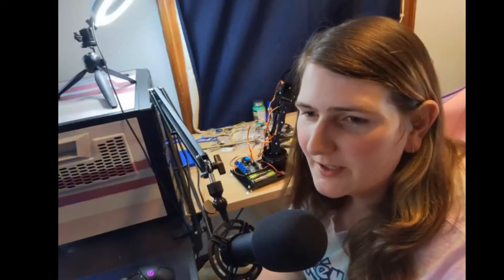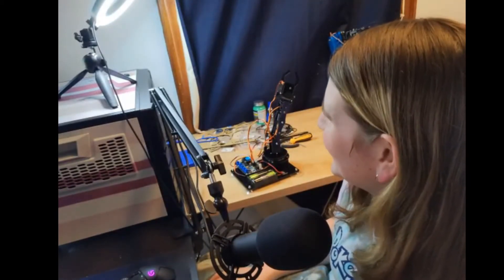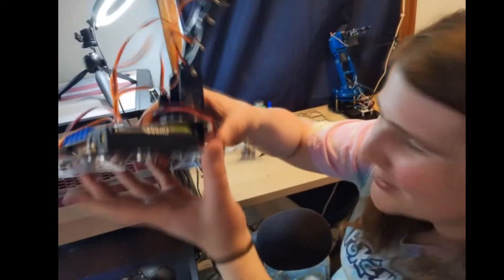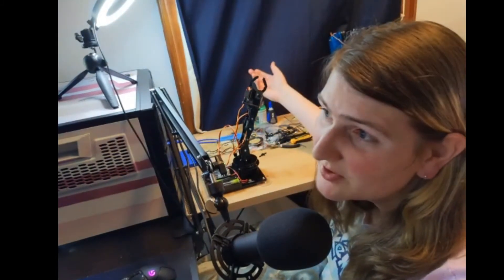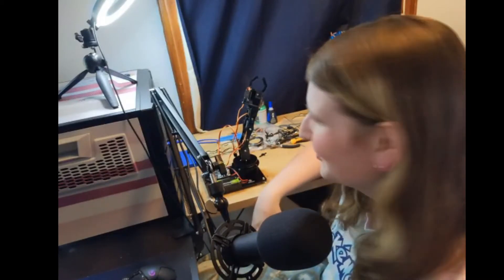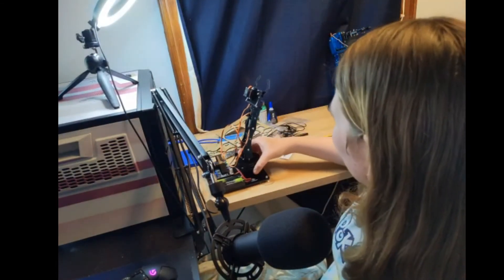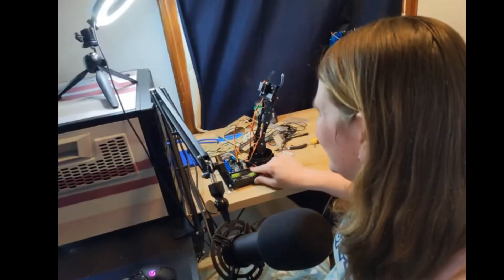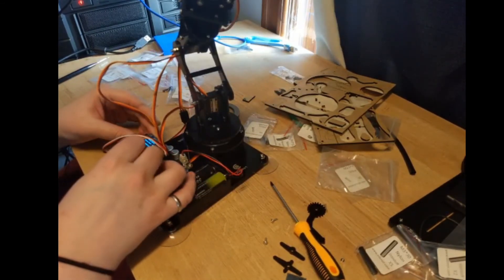Adeept 5DOF Robot Arm Kit For Arduino Product Review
Hi Friends, It's Autumn again and today we're looking at the Adeept 5DOF ADA031 Robotic Arm for review.